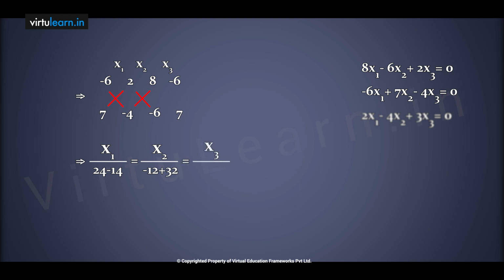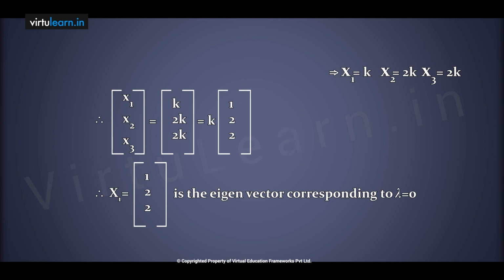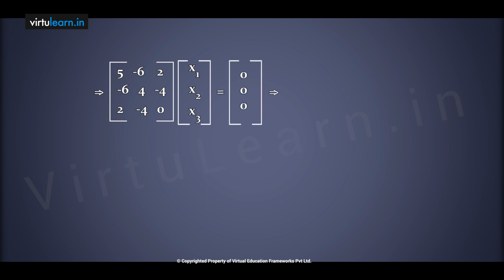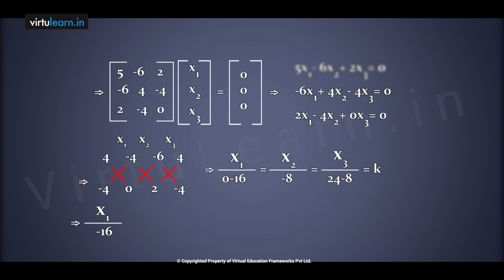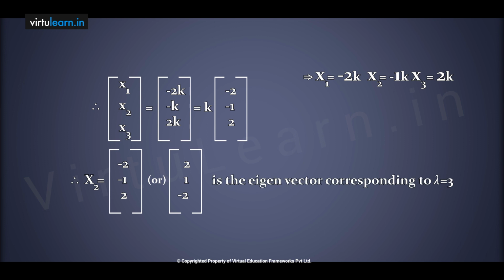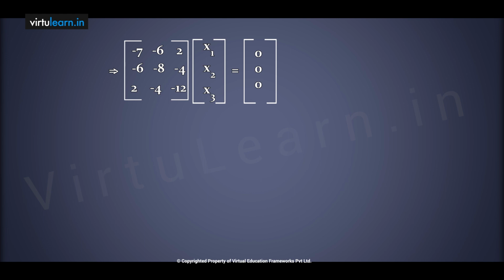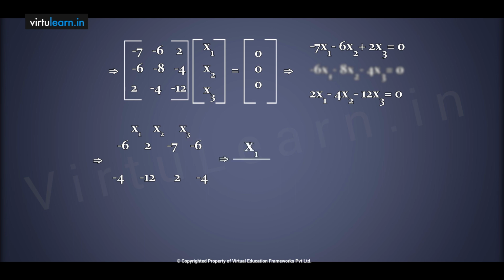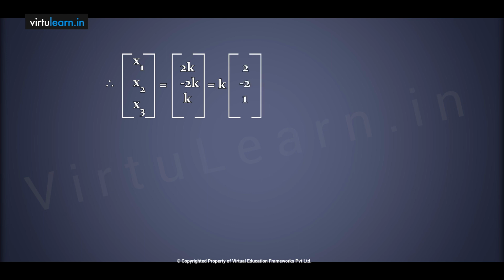R16M53 Eigen Values and Eigen Vectors Problems Part 2